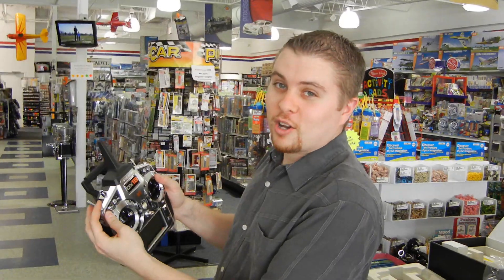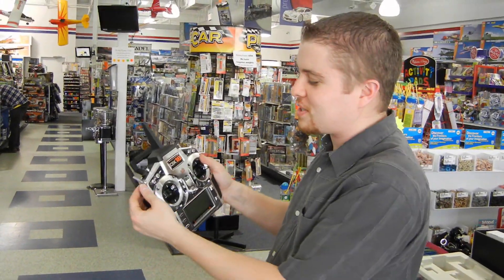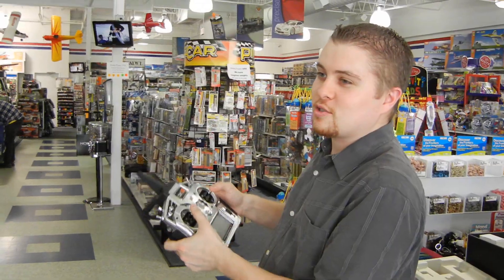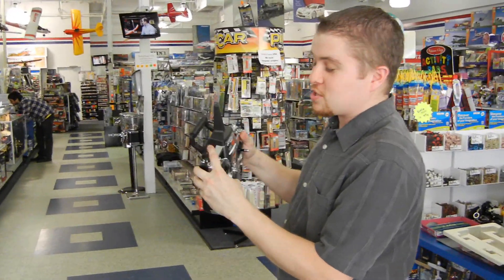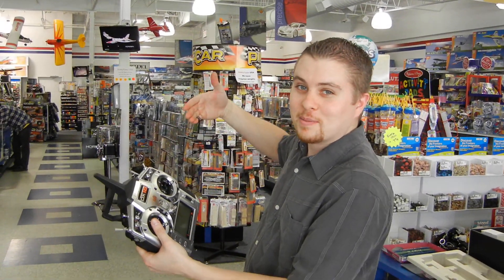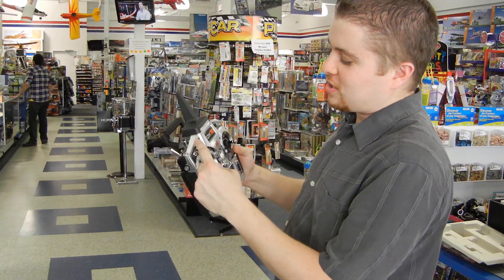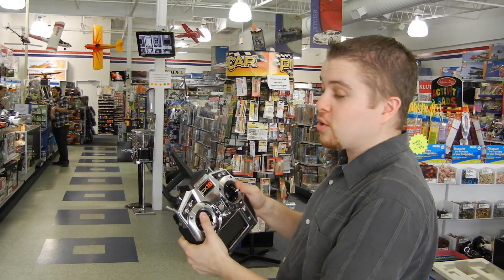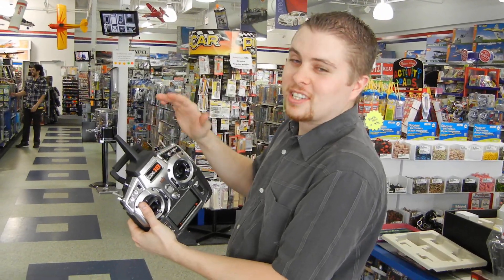Spektrum DX18 Spoof Review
A funny comedy review of the Spektrum DX18. Check out the real review video!!!